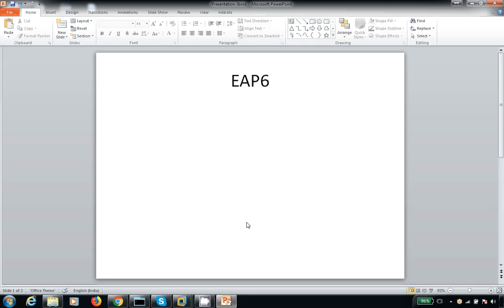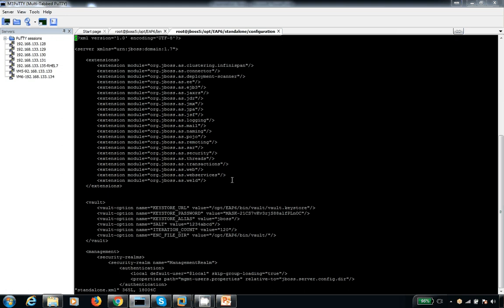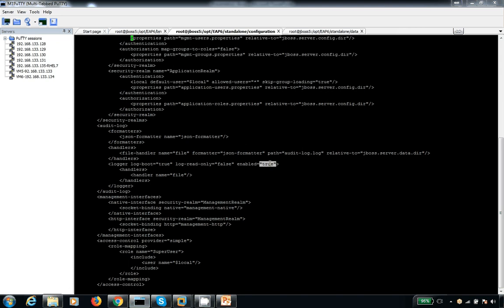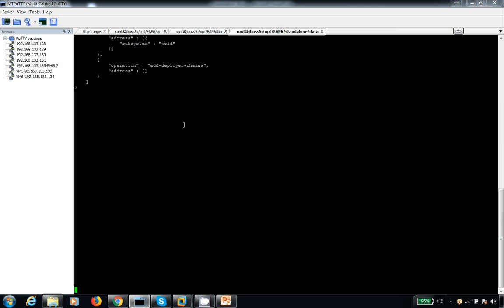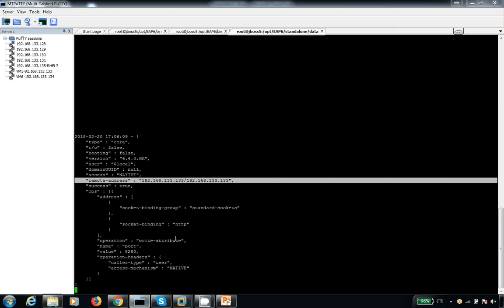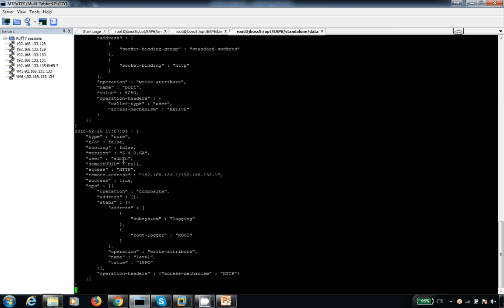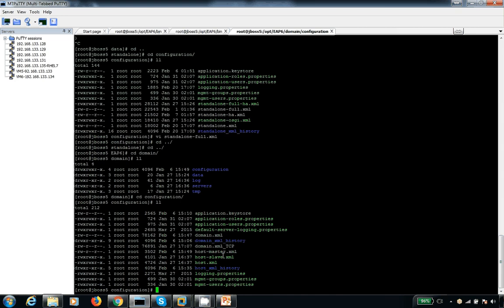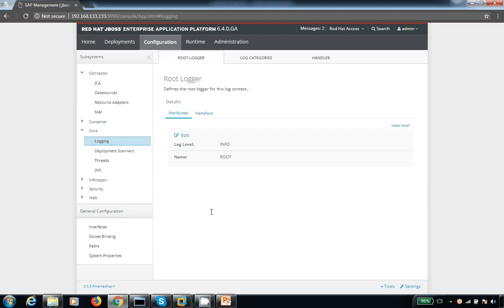Jboss EAP 6 - audit logging configurations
To Download WAR Files use below link:
(application login username: admin and password: admin123